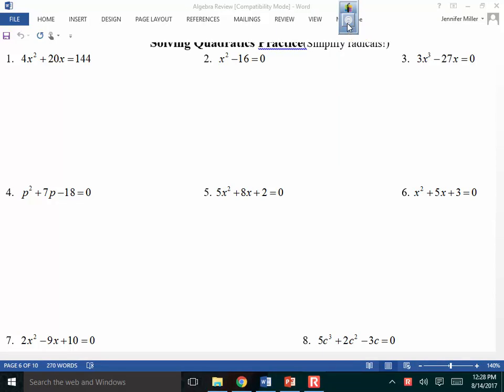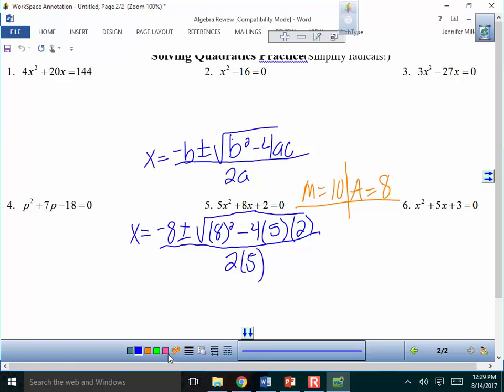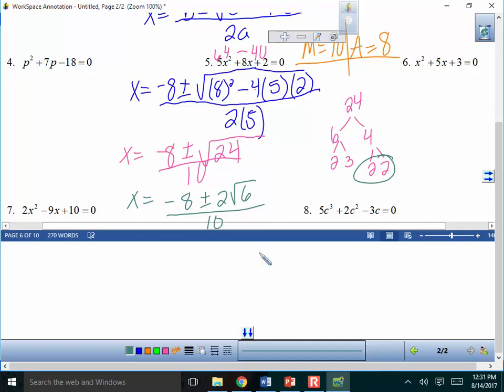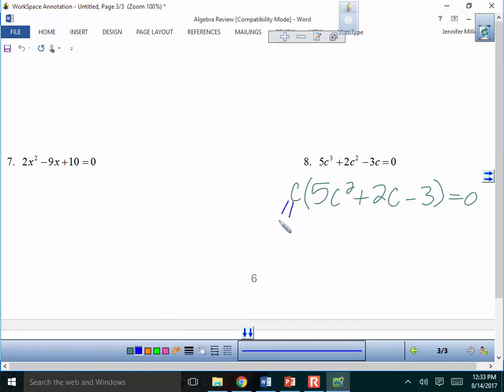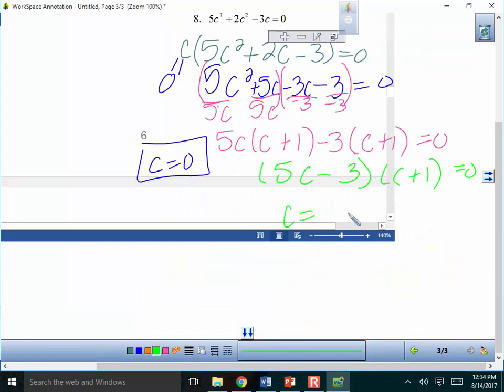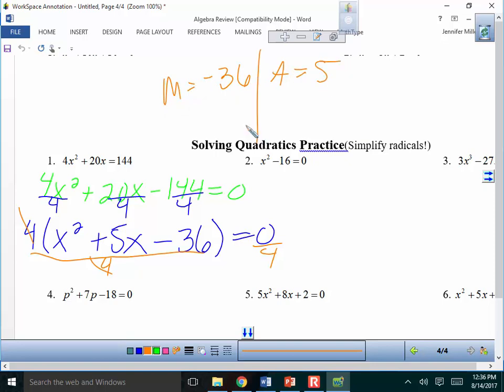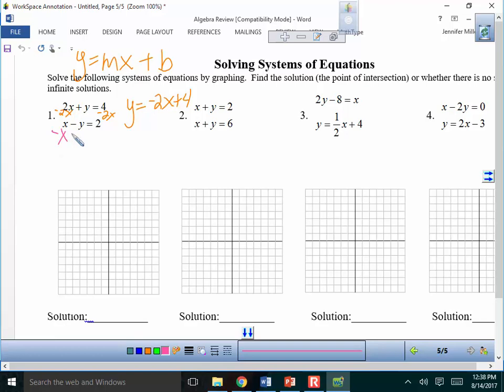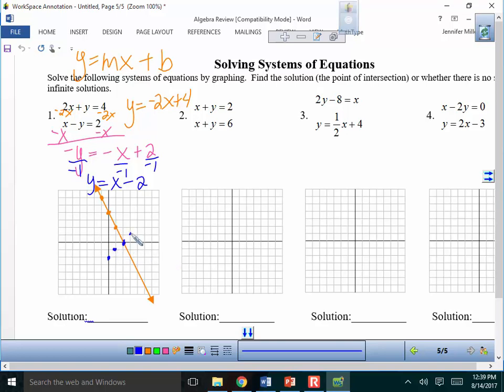Monday, Aug 14th